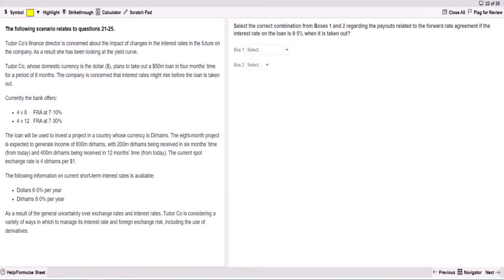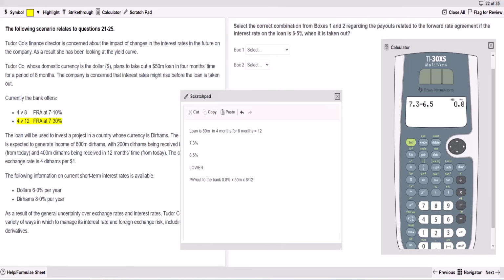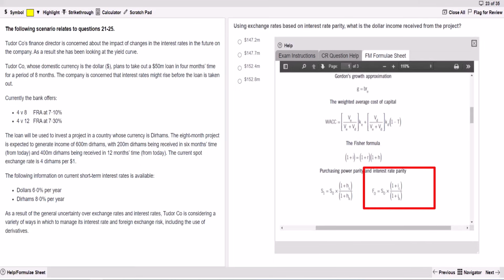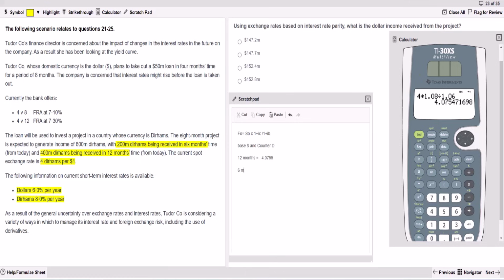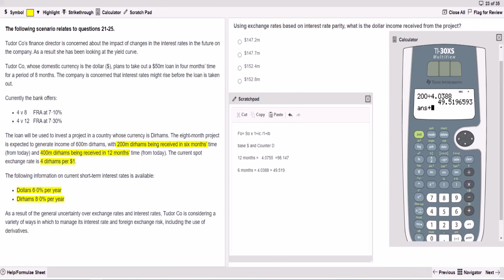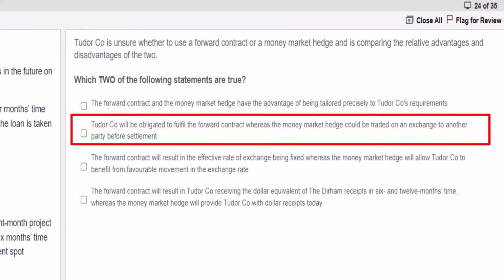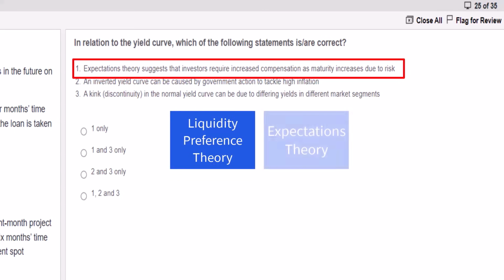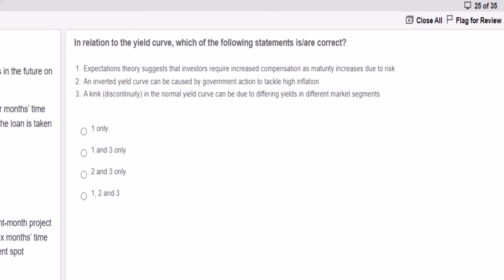FM Pre-March 2026 Mock Debrief - Sec B (Tudor Co)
In this video an expert tutor debriefs selected questions from Section B of the FM pre-March 2026 mock exam, giving useful exam tips and guidance on how to succeed in the real exam.

Attempt the pre-March 2026 mock exams, do self-marking, watch this debrief for selected questions.

Watch the latest Ondemand webinars to hear valuable insights from the experts to help you with your final preparation of exams